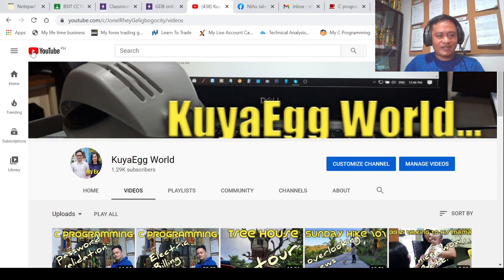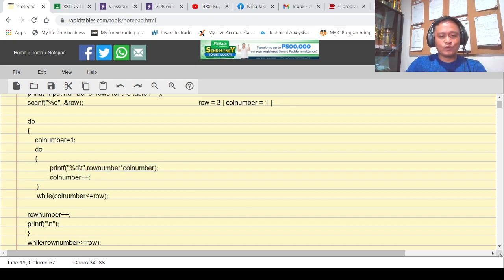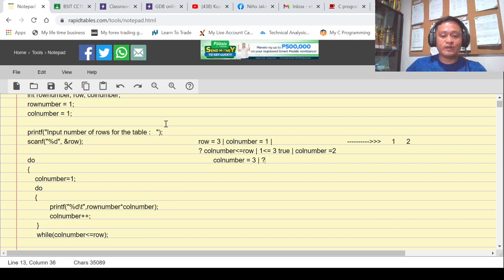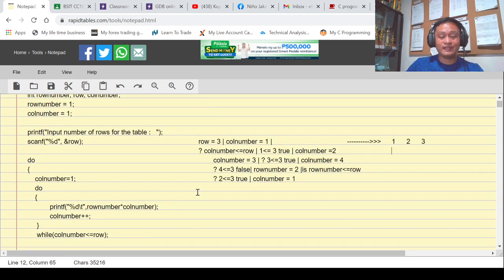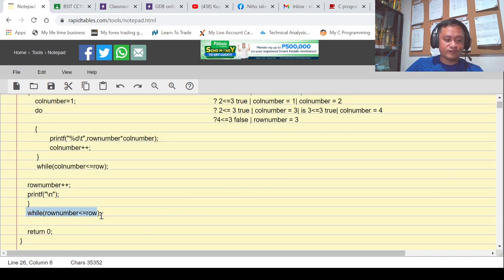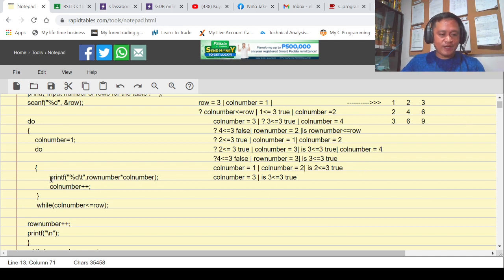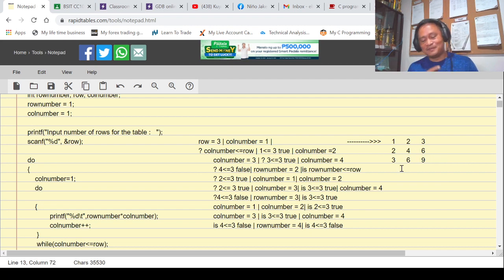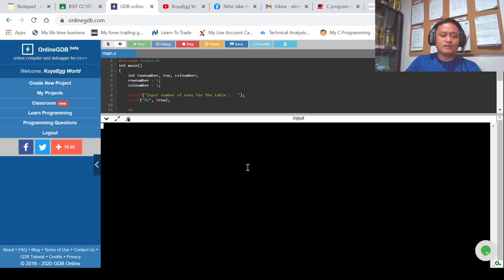C Programming - Dynamic Multiplication Table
This video shows how C program in Dynamic Multiplication Table behaves and it shows the flow of the  executions thru manual simulation.  This is very good to C beginners.